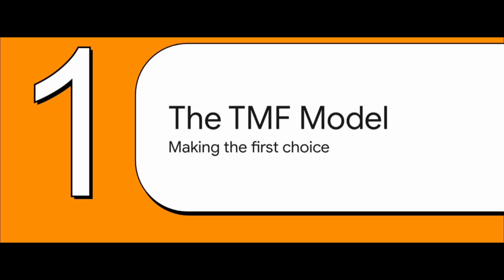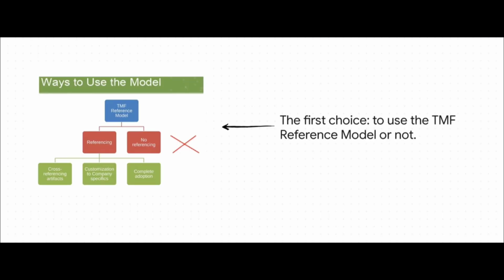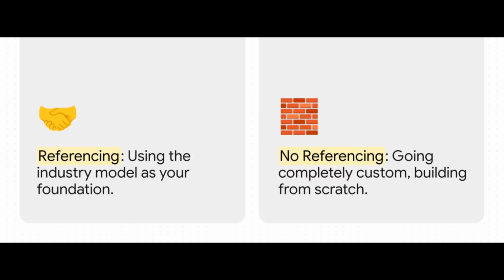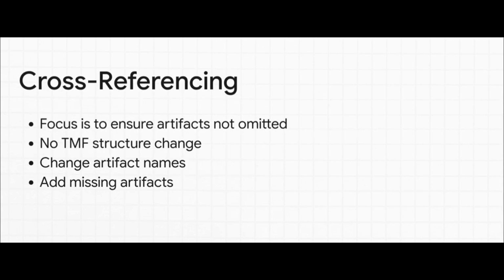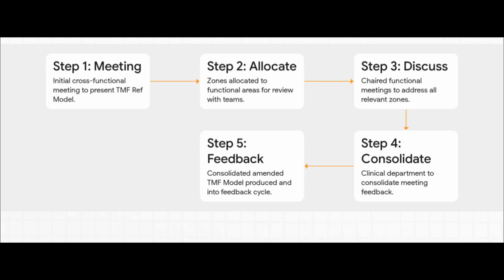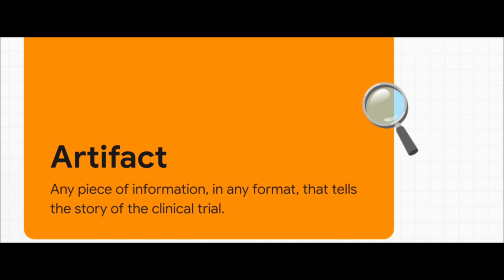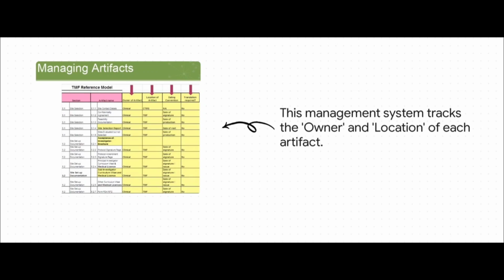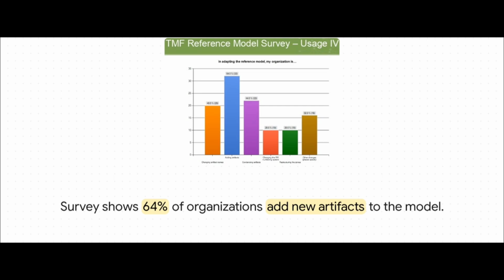Trial Master File - A shared Folder - A shared responsibility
Are you preparing for a Clinical Research Associate (CRA) role and feeling unsure about the Trial Master File (TMF)? This video is designed especially for students and aspiring CRAs to help you understand one of the most critical components of clinical research.

In this video, we break down:
✔️ What a Trial Master File (TMF) is
✔️ Key sections and essential documents in TMF
✔️ Importance of TMF in clinical trials
✔️ TMF structure as per ICH-GCP guidelines

🎯 **How this helps in CRA interviews:**

* Builds a strong foundation in TMF, a frequently asked topic
* Helps you confidently answer scenario-based questions
* Improves your understanding of documentation and compliance
* Gives you practical insights recruiters look for in candidates

Whether you're a fresher or transitioning into clinical research, mastering TMF can give you a strong edge in interviews and on the job.